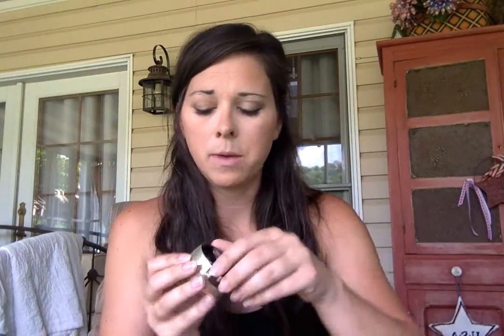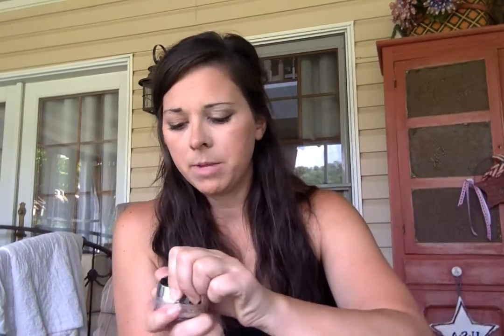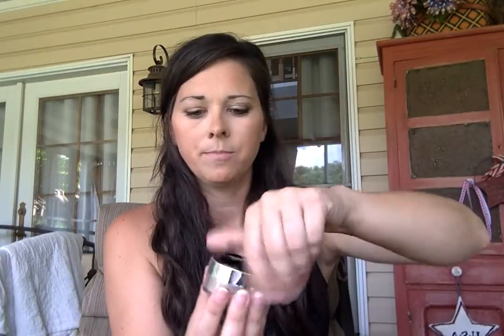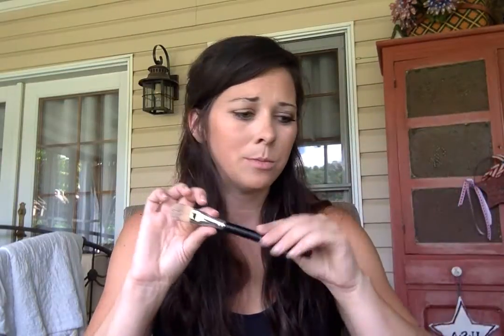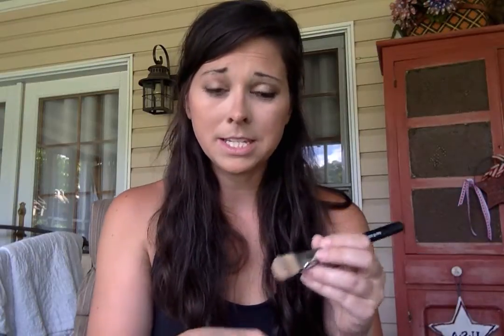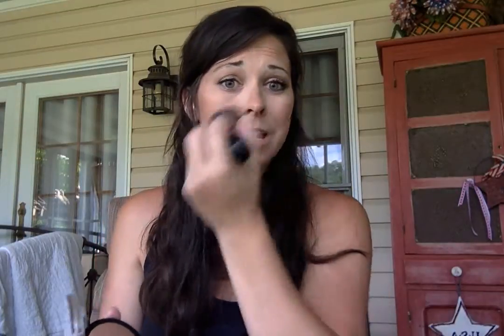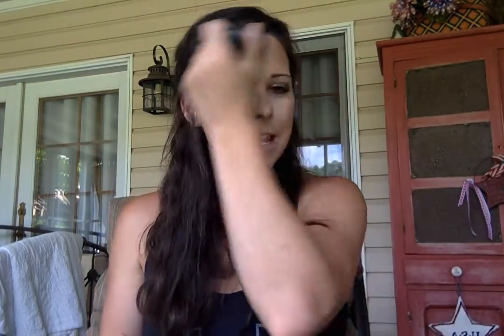What foundation is right for you?